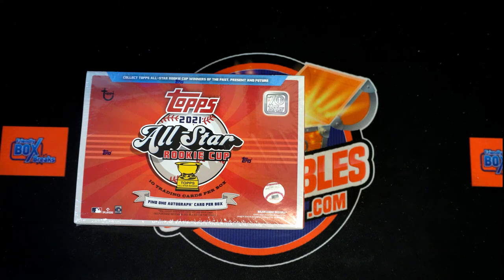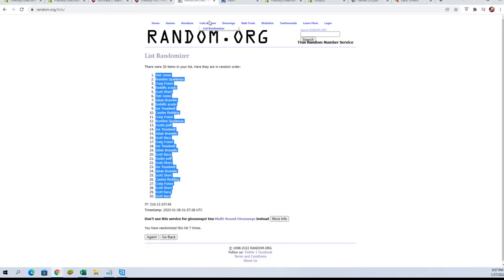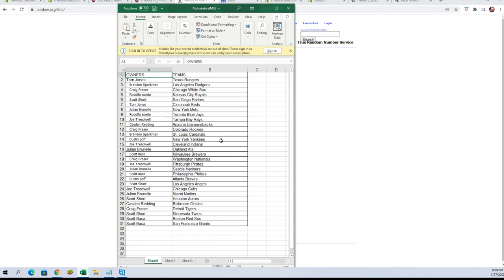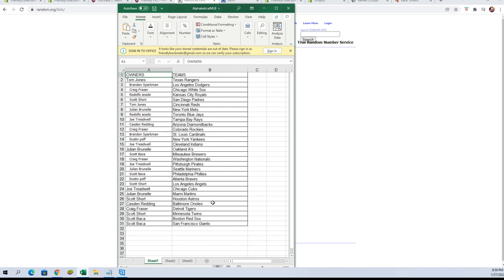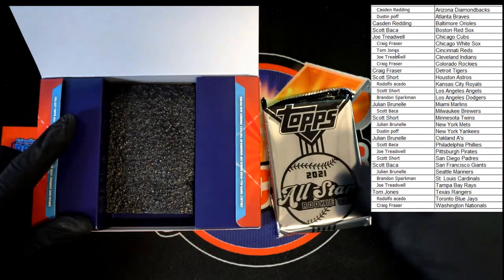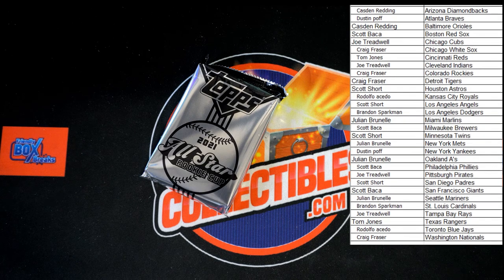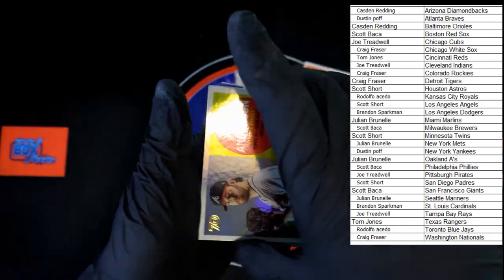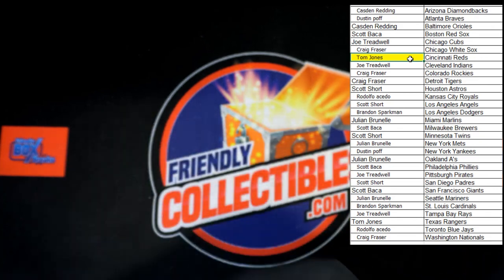2021 Topps All Star Rookie Cup Baseball ID 21TOPPSALLSTAR126